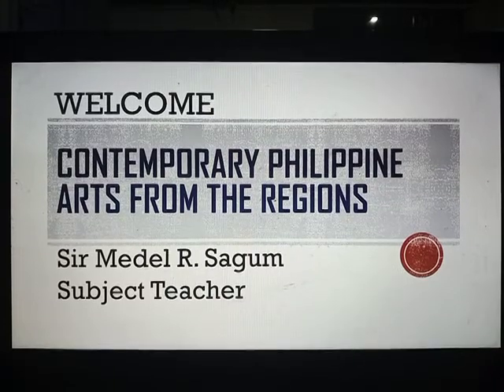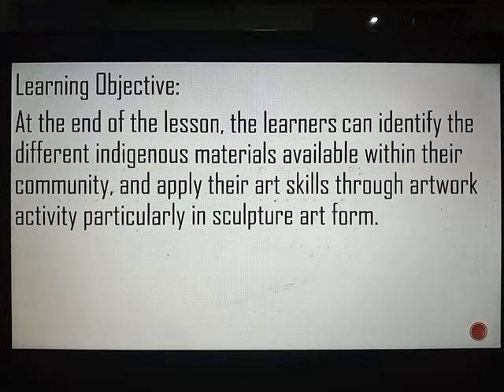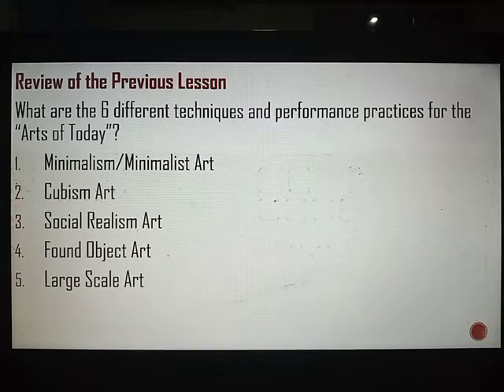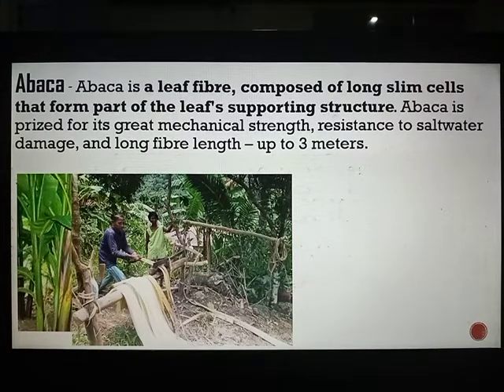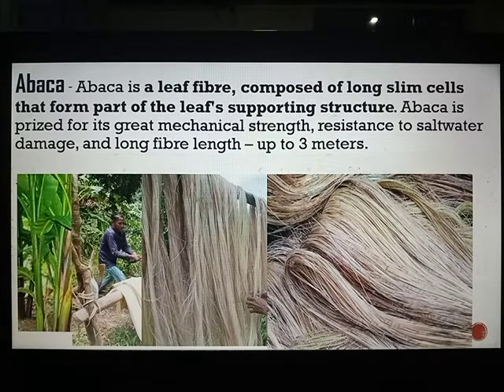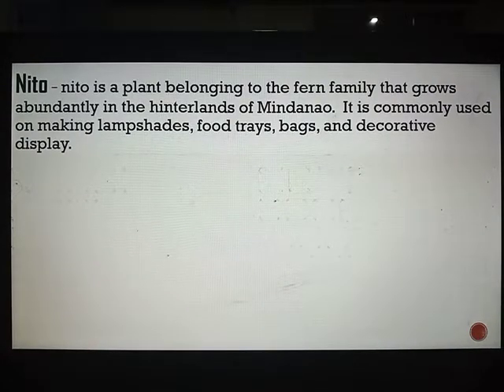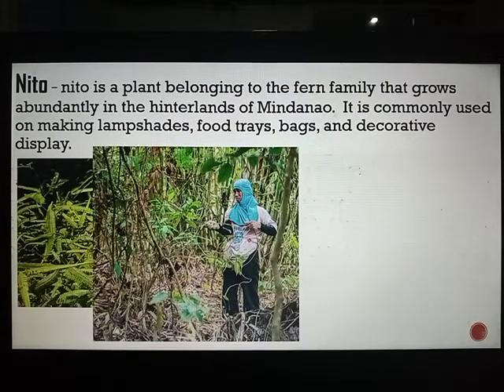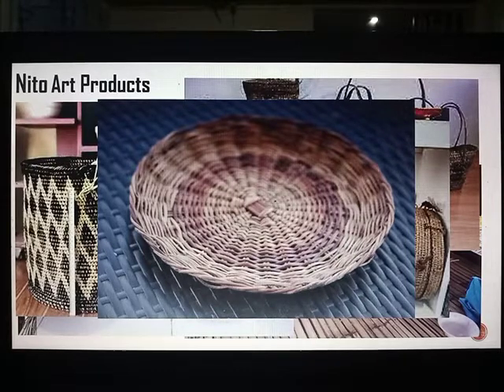Contemporary Philippine Arts Q2, Week 2